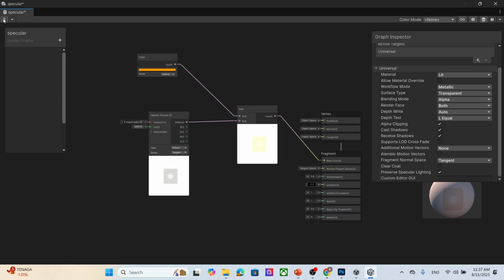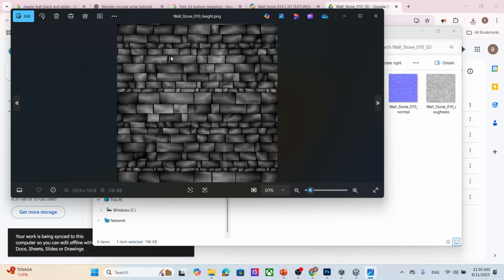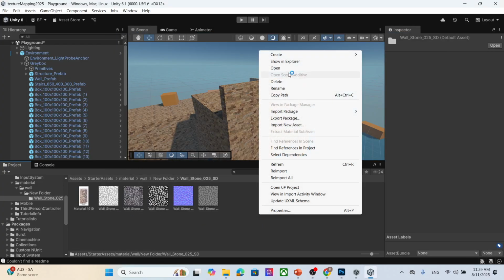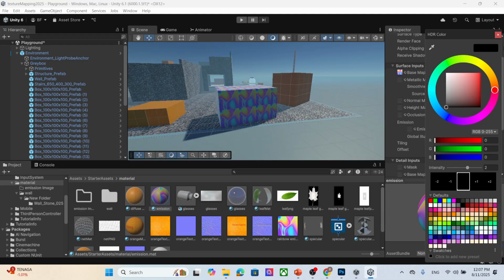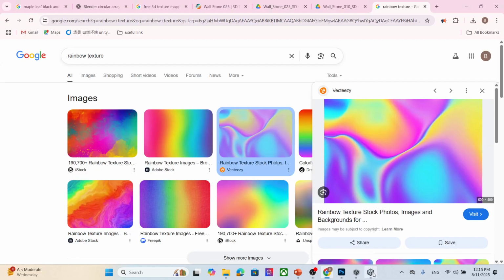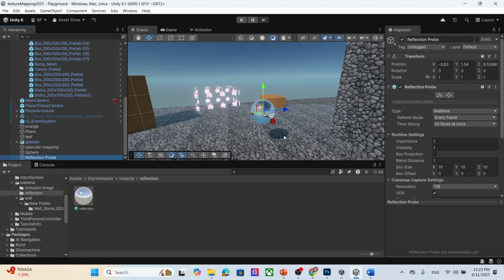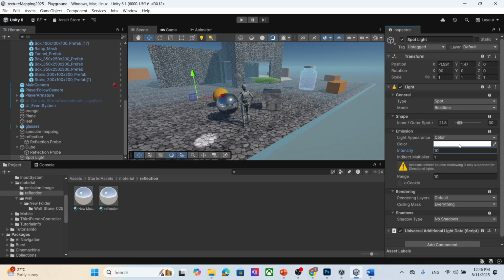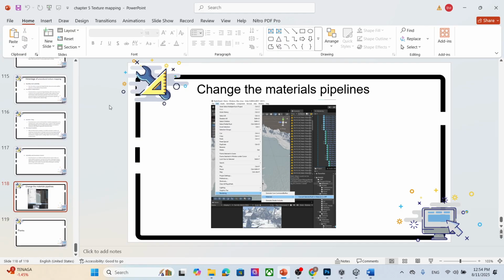unity 6 texture mapping part 2